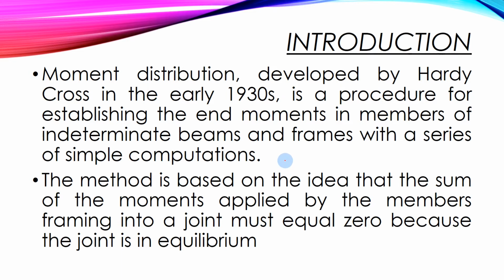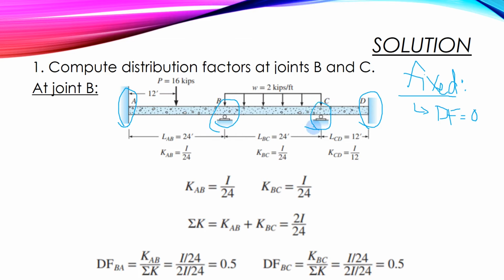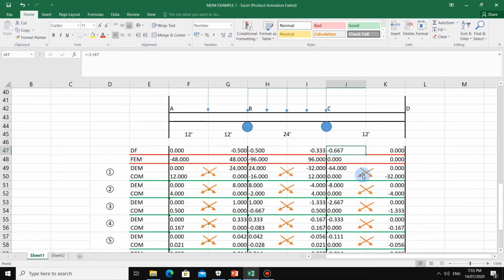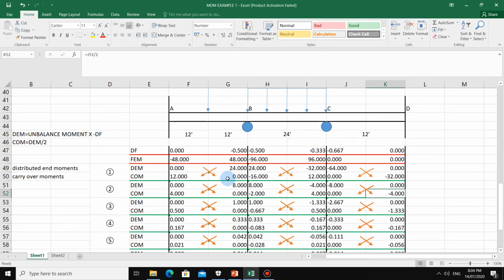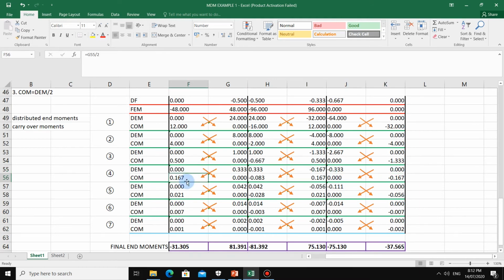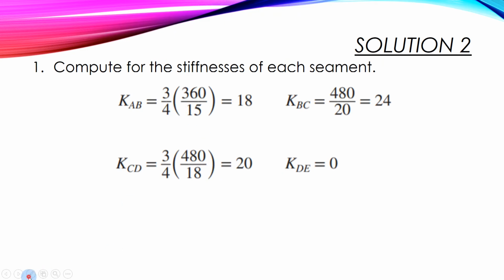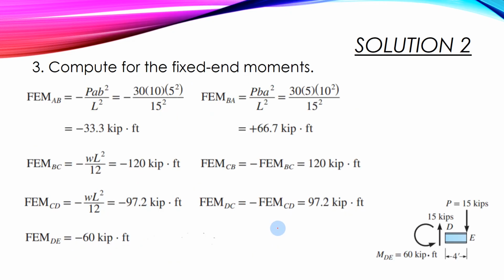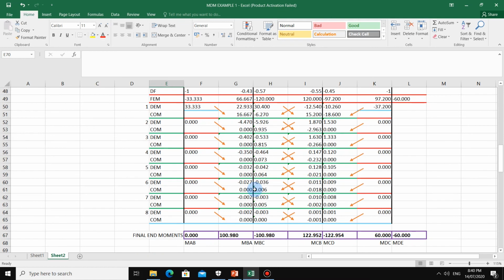MOMENT DISTRIBUTION METHOD (MDM) FOR BEAMS